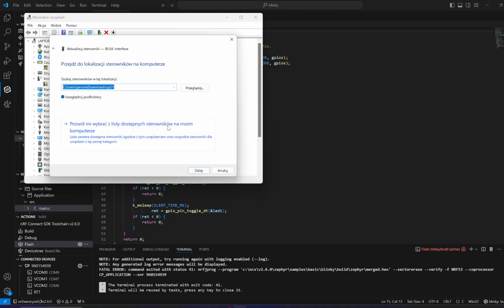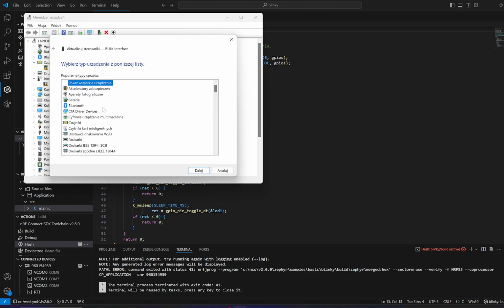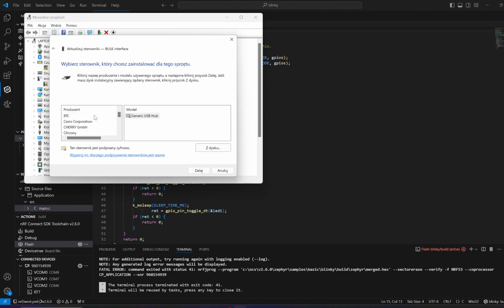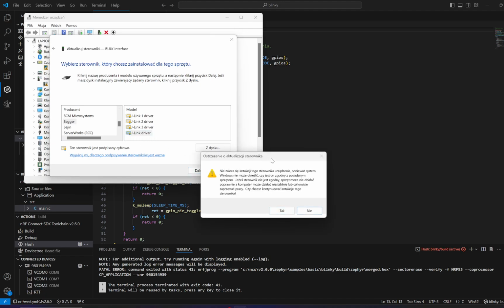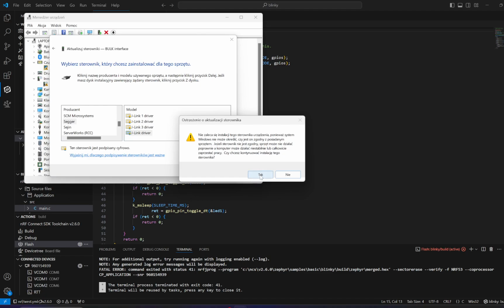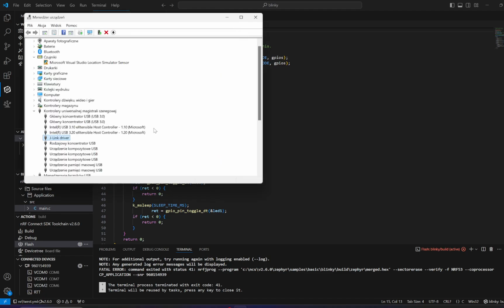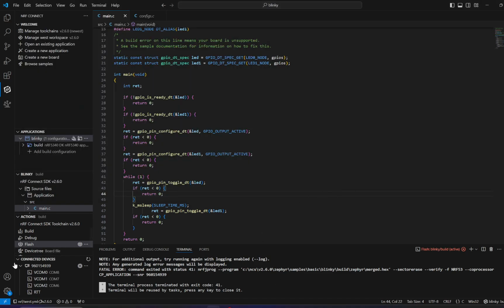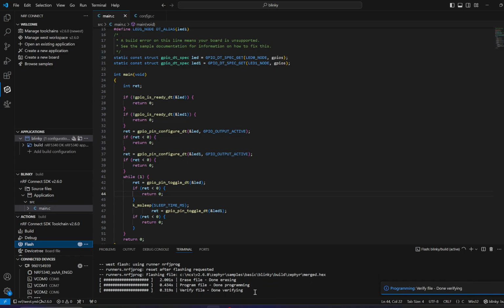nRF53 / nRF52 j-link not detected in Windows 11 fix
I recently moved to Windows 11 and after installing Segger J-link drivers the nRF j-link were not detected so I decided to show You how to manually fix it.